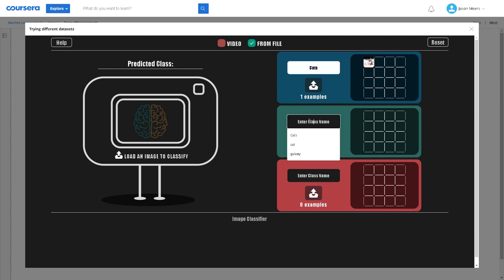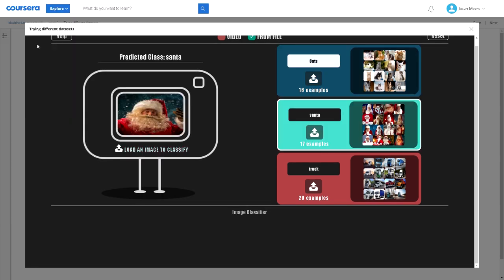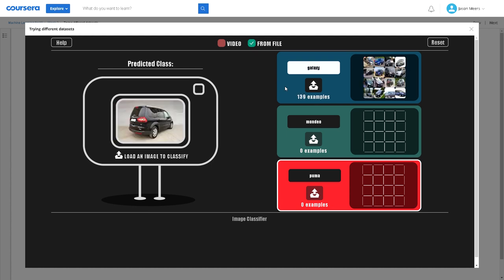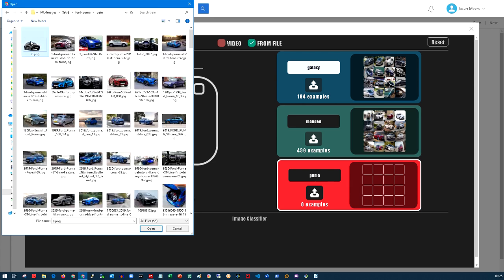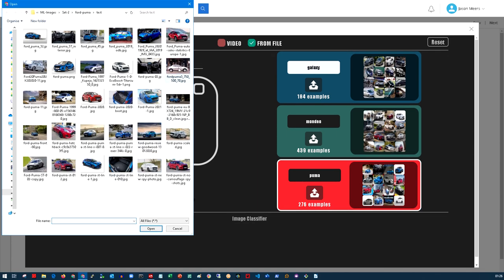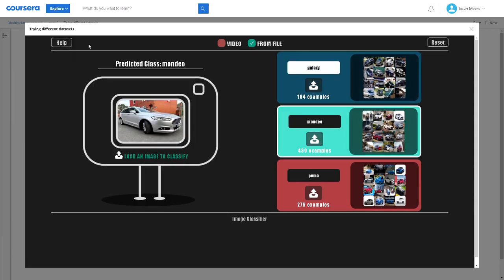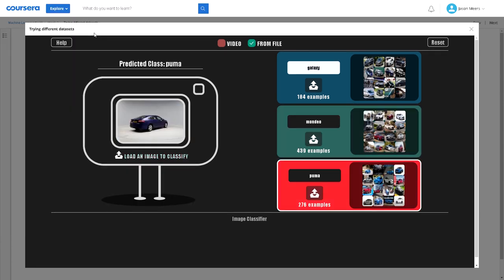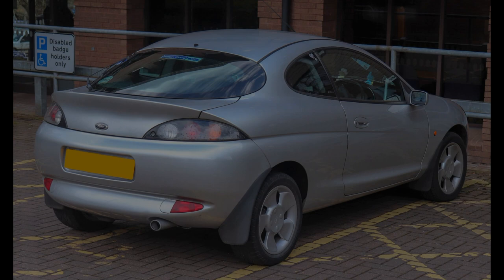Machine Learning - Image Classification - Supervised Learning with an unintended bias (Jason Meers)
A recording from a training course I took on Coursera.
"University of London: Machine Learning for All"

This shows how I created an unintentional bias in the training data because some camera angles are more popular than others so I lacked "coverage" and "completeness" in my model